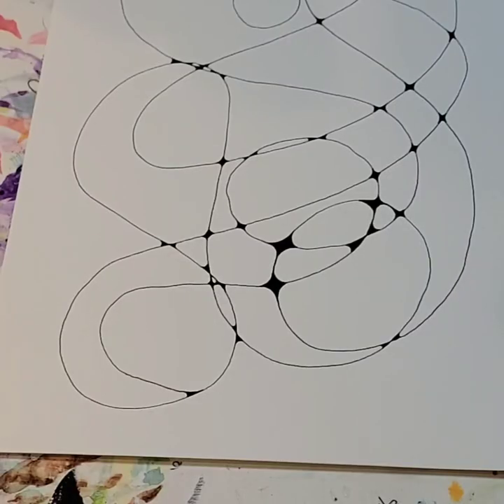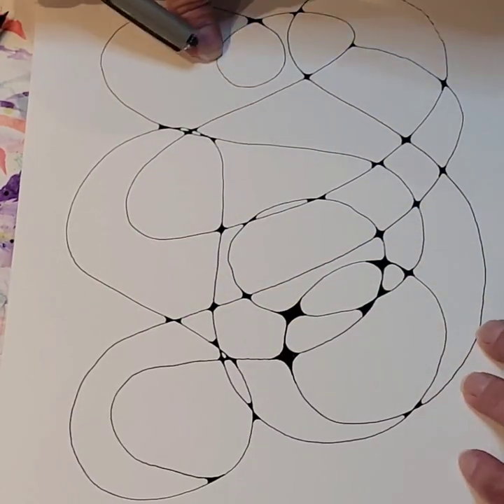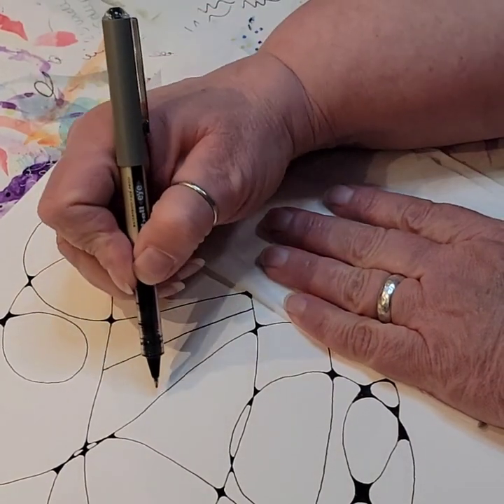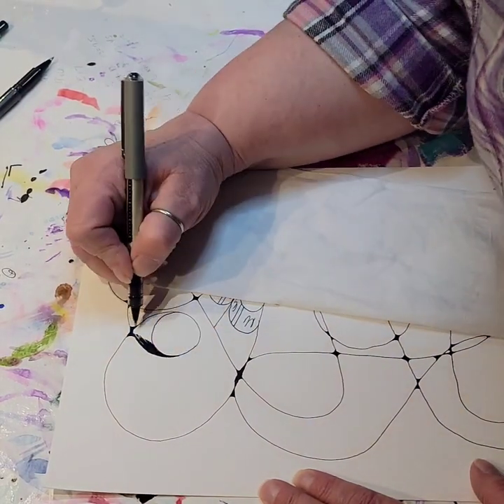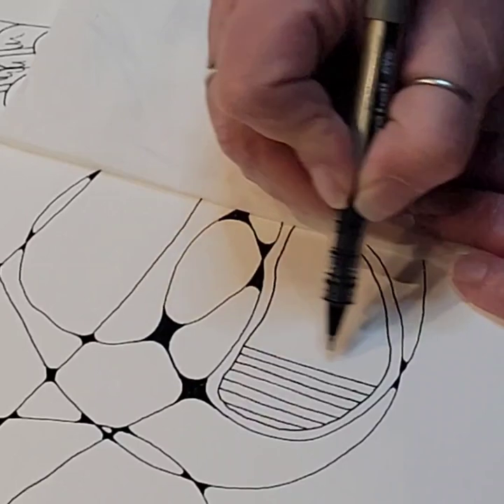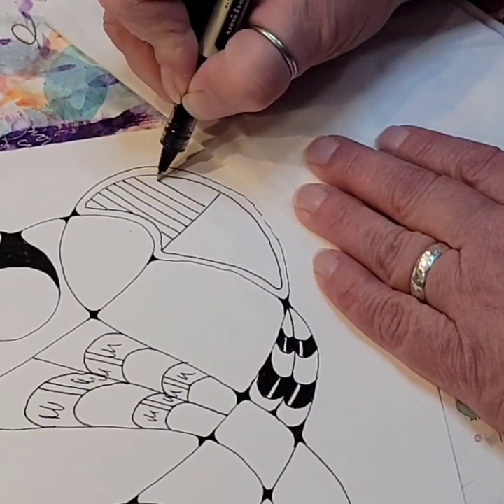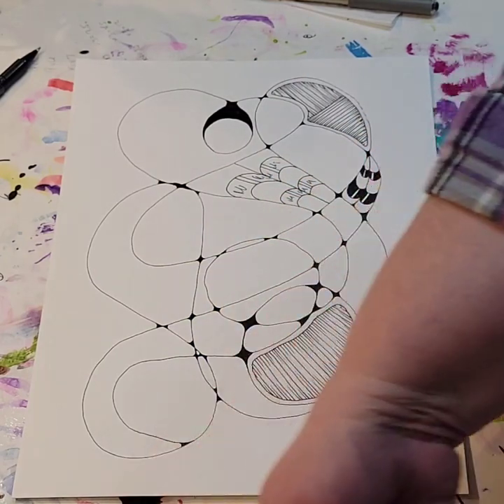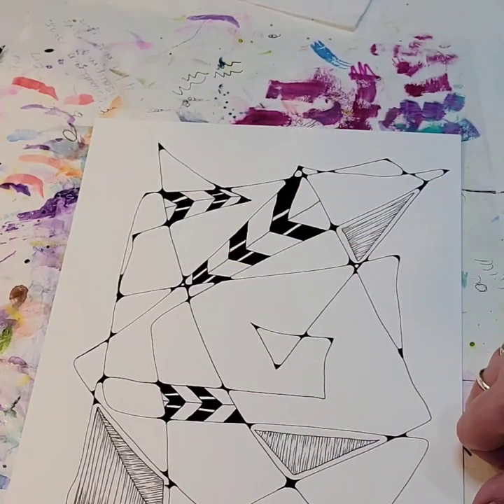Doodle Drawing - Part 2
Part 2 - Learn how to make an easy doodle drawing that will help you relax and de-stress a bit.  Doodling is an easy art activity that doesn't really require drawing skills because it is abstract based and done with simple lines and shapes.  I LOVE doodling for everything from relaxing and easing my mind to helping me concentrate.  You heard that right - doodling an help you concentrate.  Have you ever doodled while you're on a phone call or meeting?  Doodling is actually helping you absorb the info!  This is the first video in this series, and a departure from what I normally have on my channel, but my Instagram peeps asked for this, so I'm putting it here for everyone.  This video will build on the foundation we started in video 1.  I'll show you 2 easy doodle designs and we'll start adding them to our drawing.  We'll continue building in video 3 and in video 4 we'll finish it up.  By the time you're done with all 4 videos (that are no longer than 30 minutes each), you'll have a complete doodle drawing and the skills to create more!

✏️  Supplies Needed  ✏️
I have only provided specific links for the things that can't be found at any art/craft supply store, and I do not get commission on anything I recommend - these are just the supplies I love.

Paper:  Whatever is appropriate for the pens you are using to draw or the medium you will use to color.  I like to use watercolor paper because I often color my drawings with watercolor, but whatever paper you have will work.
Pens: If you are going to watercolor, use something waterproof. If you aren't using watercolor, Sharpies are good, but any marker or pen will do.  You can even use pencil if you want!
Extra:  snacks are always good (hahahaha!), and a kleenex or paper towel to put under your hand while you draw to prevent dragging your hand through wet ink (like I do all the time!)

ABOUT MY CHANNEL:
My channel is solely about helping people tap into their own creativity. I mainly create paint-along and how-to videos for beginning drawing and watercolor painting to get people started on their art journey. I also teach classes on using art as a stress relieving and meditative practice.